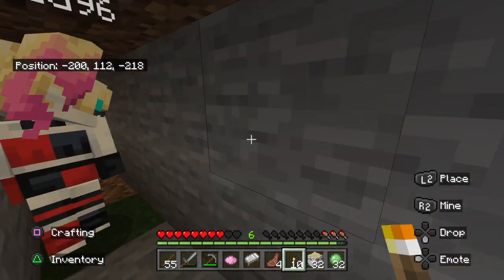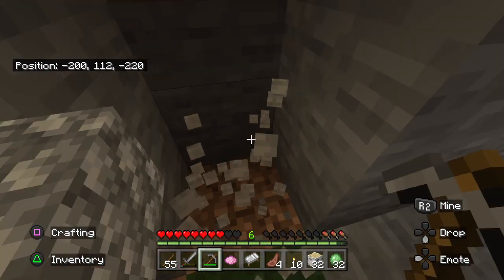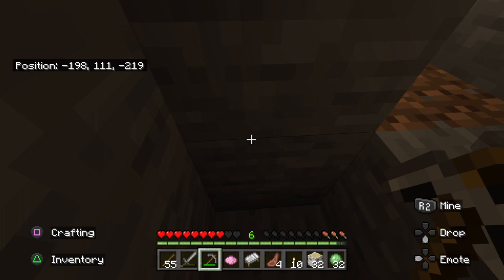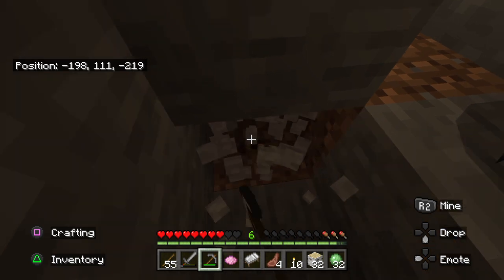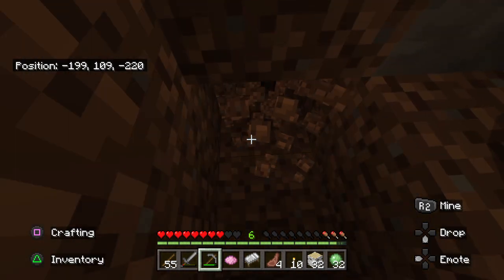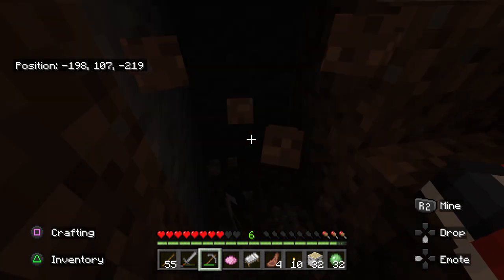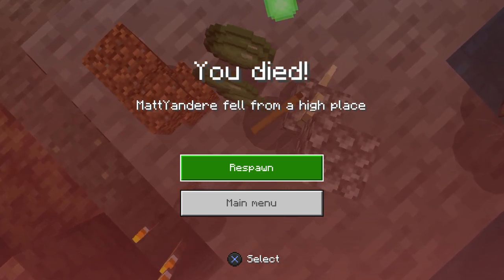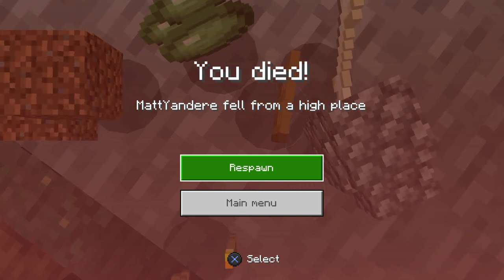Minecraft How To Build A Spiral Staircase